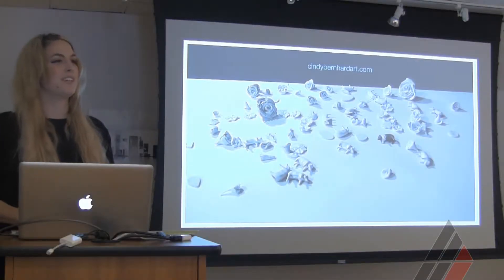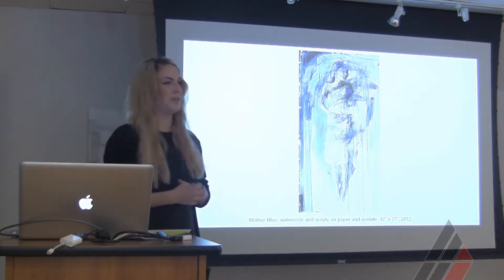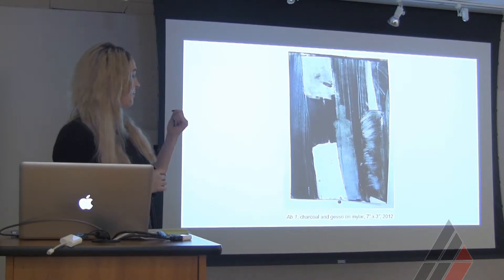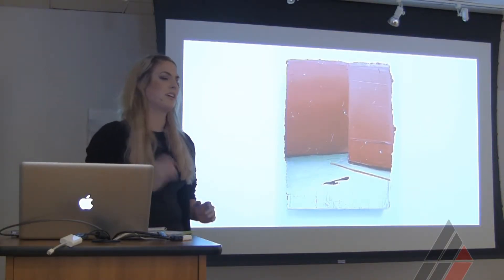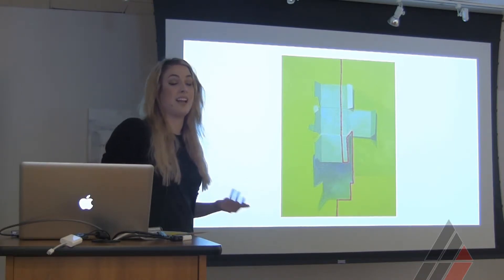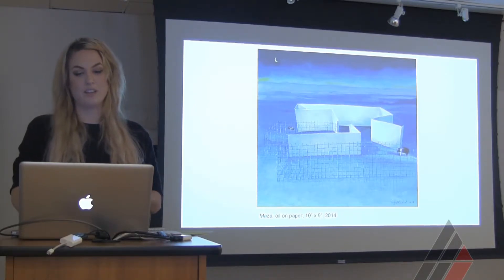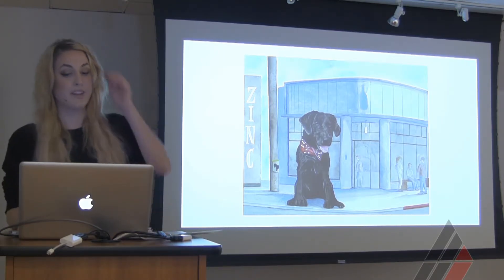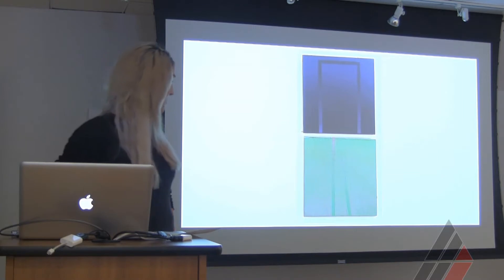Cindy Bernhard Visiting Artist Lecture at American Academy of Art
Painter and Sculptor Cindy Bernhard stopped by to discuss her work.